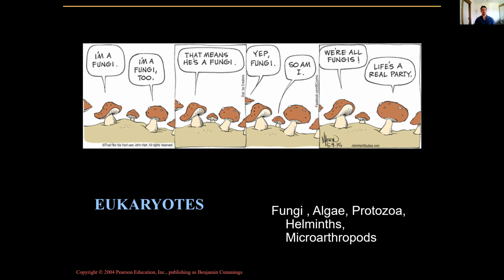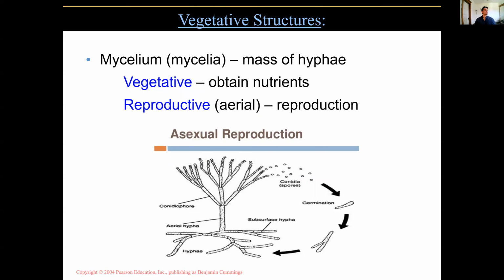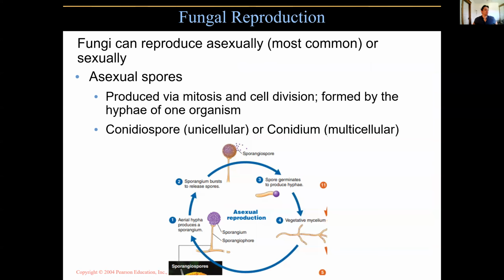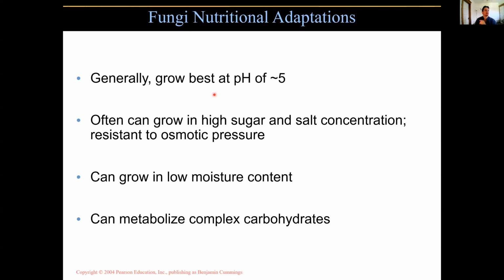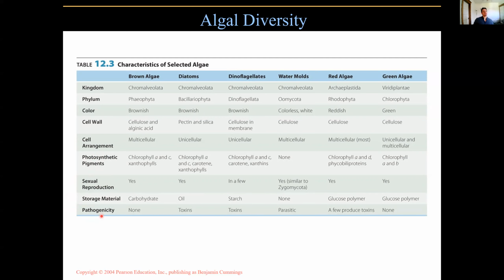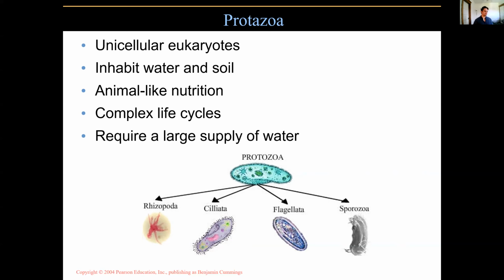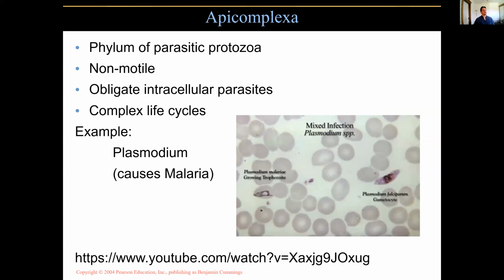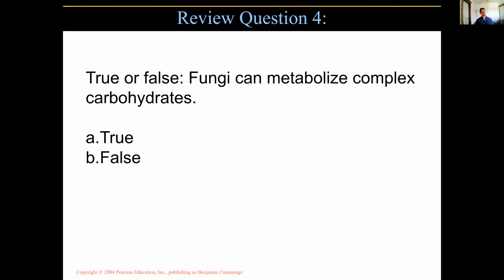AEM 341 Lecture 13 Eukaryotes